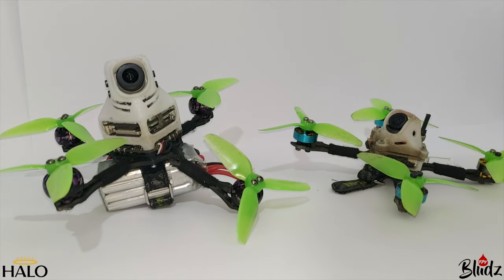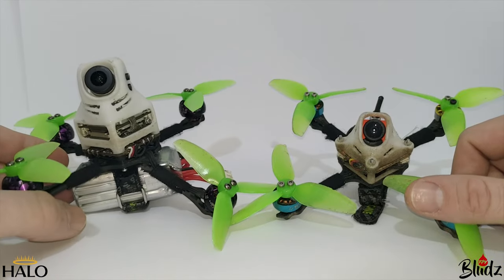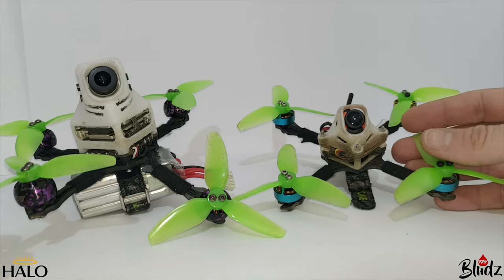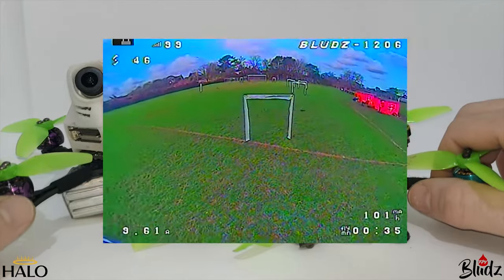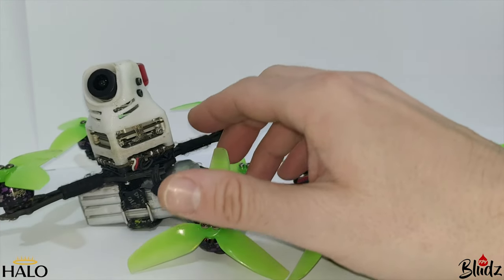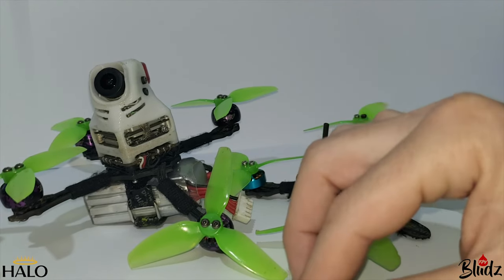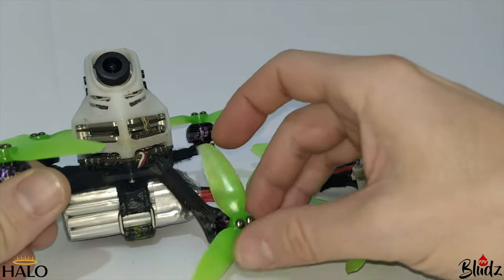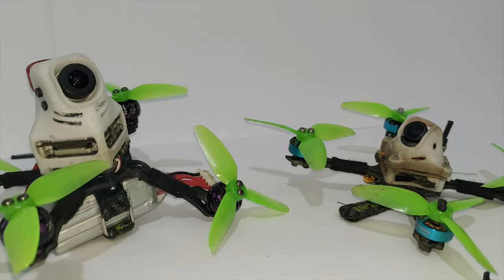How I Built My Caddx Vista FPV Toothpick - HaloRC Guitarpick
Thought a run down of my Vistapick would be helpful to others wanting to build the same sort of thing. There are a few points to bare in mind, and I think some limitations to its uses. Really fun little project and very versatile for using to film in all sorts of places a 5 inch might be too big, noisy or dangerous.

Caddx Vista

Goggles - DJI Digital FPV System

AiO Flight Controller
GepRC 20amp

Motors
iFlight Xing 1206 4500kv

Props
HQ 3030x3

Batteries
GNB 550mah 4s